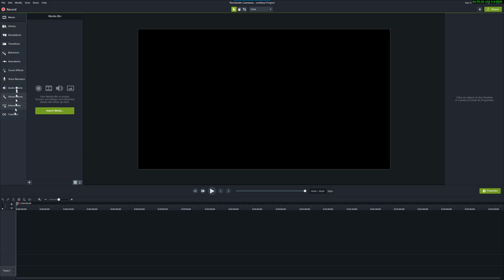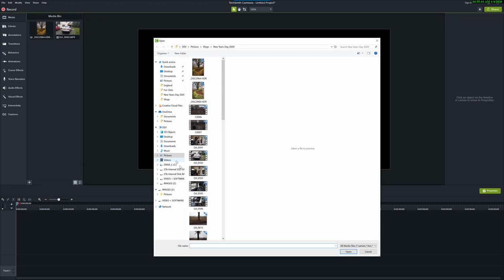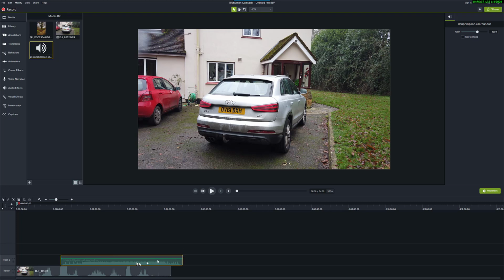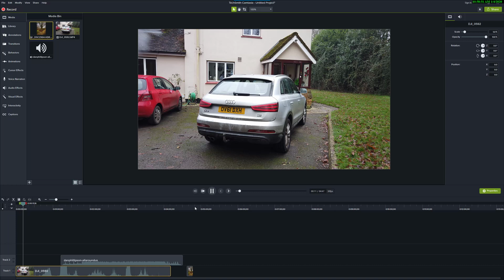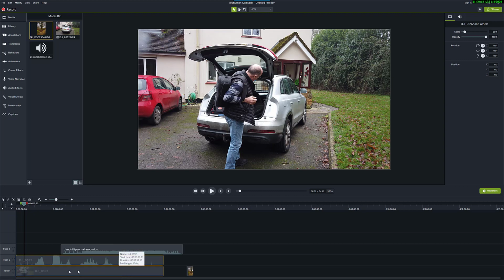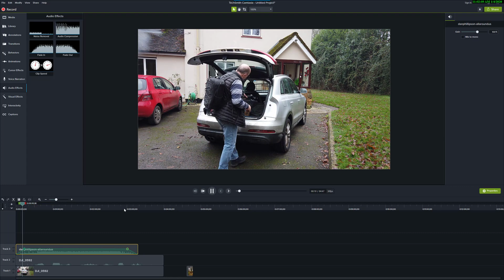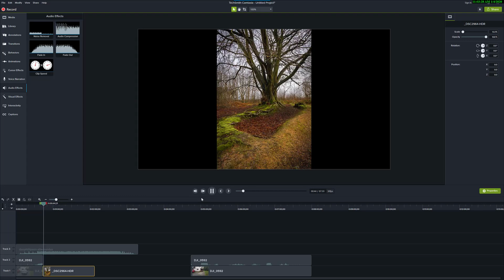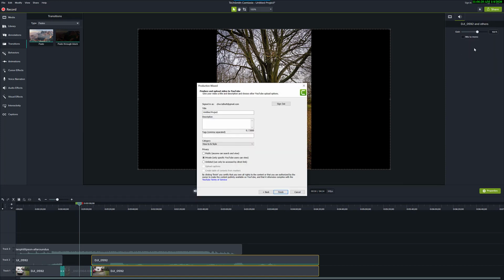How I create YouTube video content using Camtasia Studio #10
An example video of how I create videos using Camtasia on my PC

Link to the produced and exported youtube video made during this tutorial